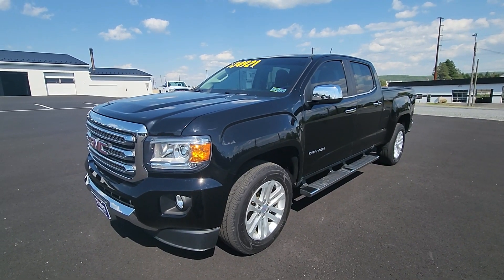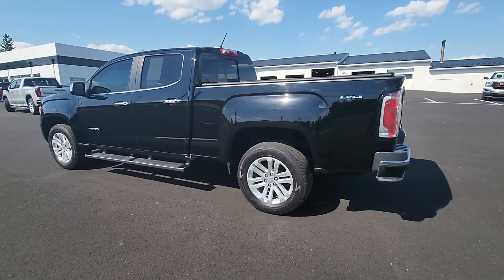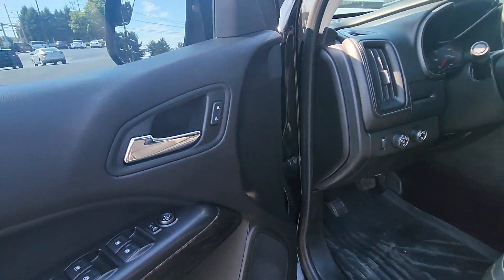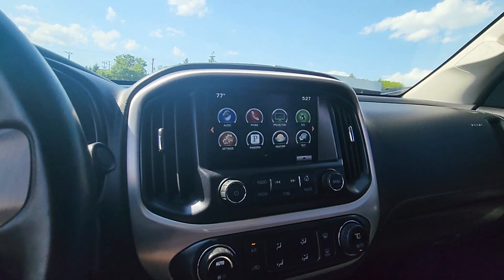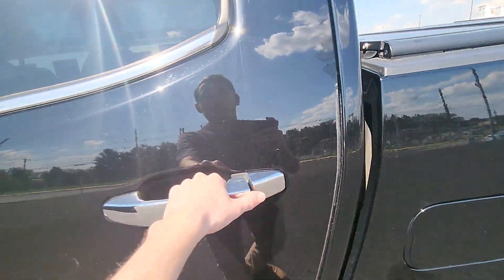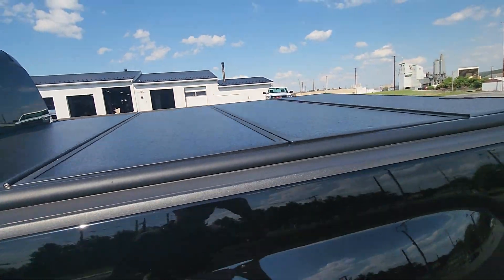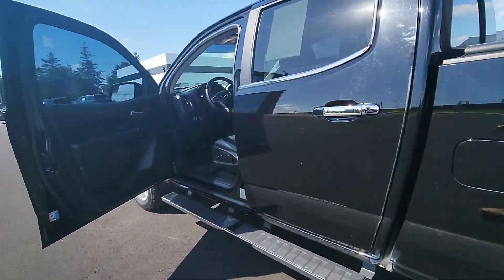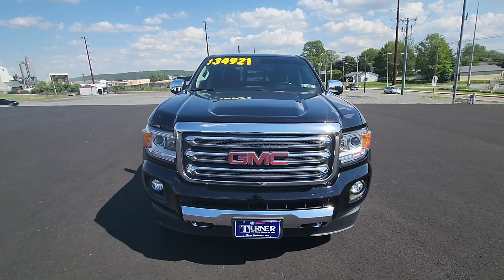2016 GMC Canyon SLT